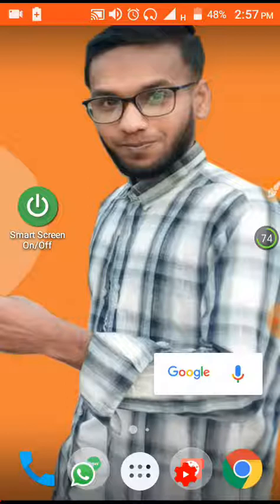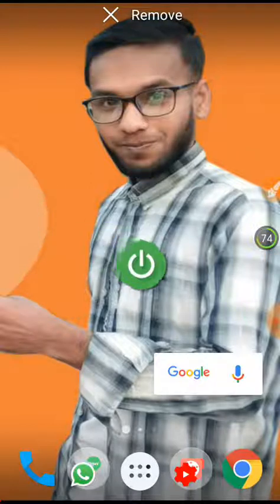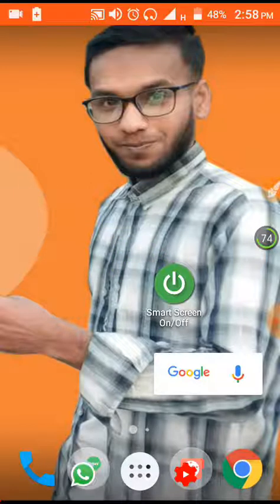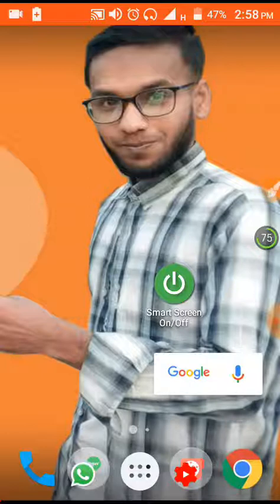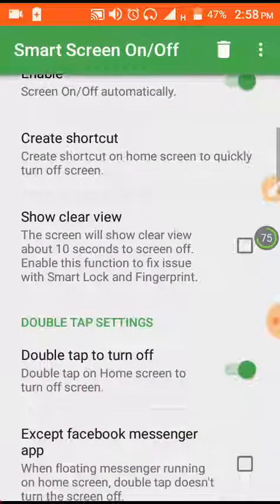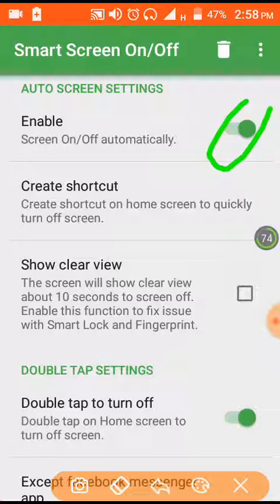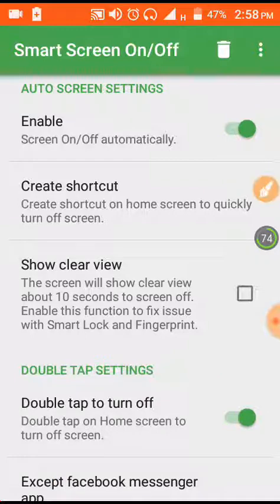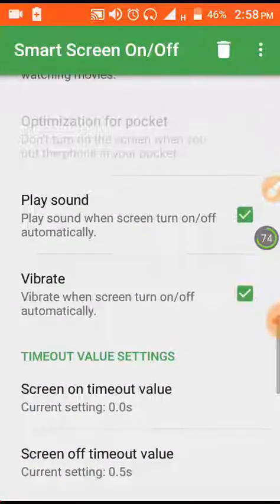OmG_I phone future Android - এ New video 2019 - Smart screer on/off auto.!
OmG_I phone future Android - এ New video 2019 - Smart screer on/off auto.! hey, this video is important for all Android user. in this video, I will show how to use a Android app & somthing setting. the app provide us Iphone future.!

Hello Dear.!
At first take my cordial love.I hope you are very well by the grace of allah.Thank you very much for watching this video.I hope good feel you this video.So, friends please SUBSCRIBE the channel  for more videos.!_Thank You
____________🌍Search Tilts🌍_______________
÷how to add new future by Android apps.!
÷bangla tech tutorial.!
÷tutorial bangla fresh video.!
÷how to smart screen lock app.!
÷important video for all Android user!
÷new bangla video 2019.!
÷best future & smart screen on/off app.!
_____________(Inform)________________
__________🌍Follow us🌍 ___________

______________The End____________